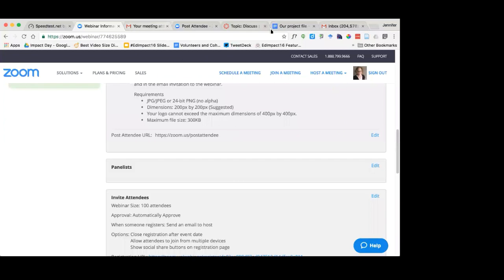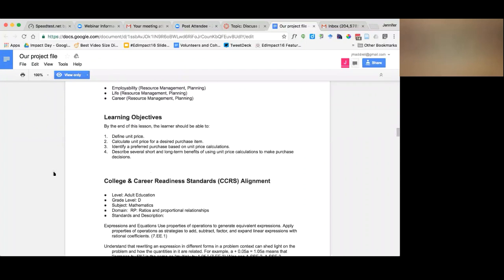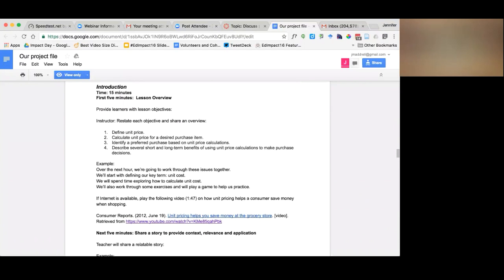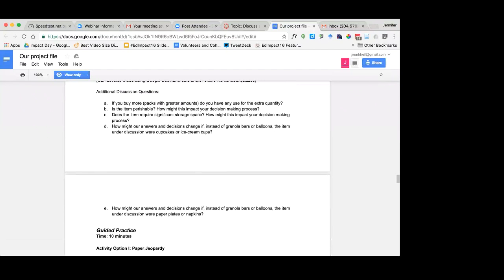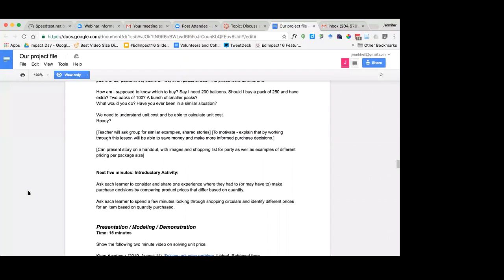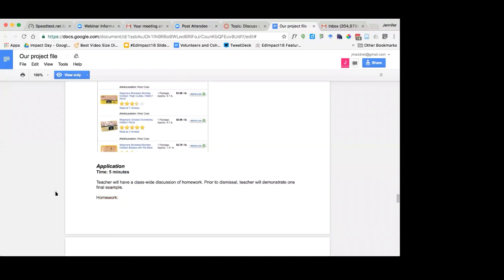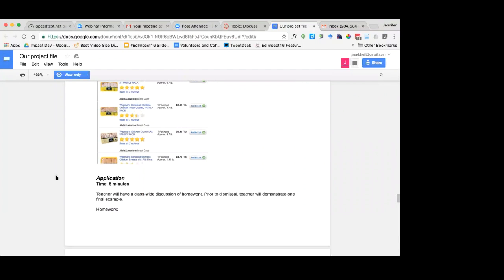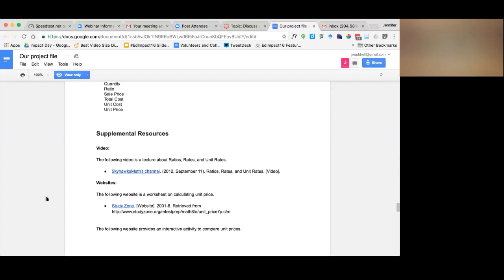November 17, 2016 OpenABE Designer Review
This recording is a brief design review from the Open ABE Service-MOOC.